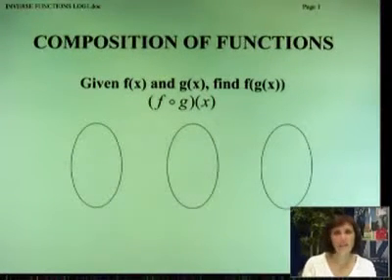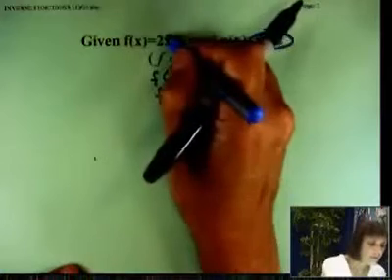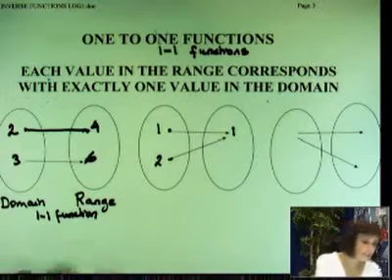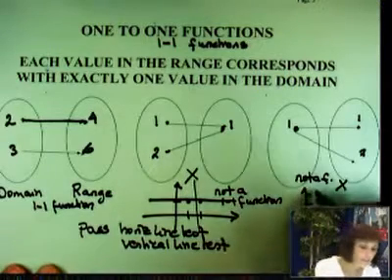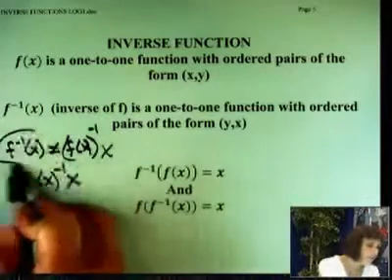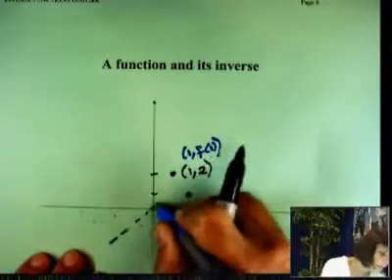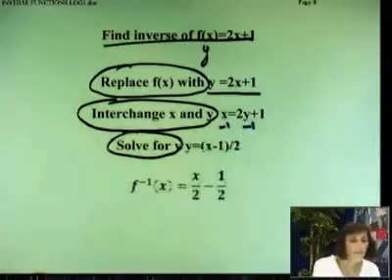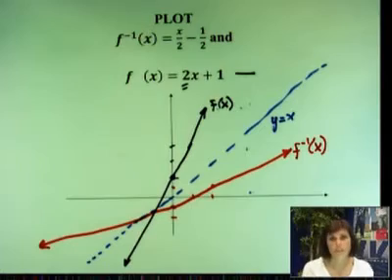C43 College Algebra Introduction to Logarithms and Exponents